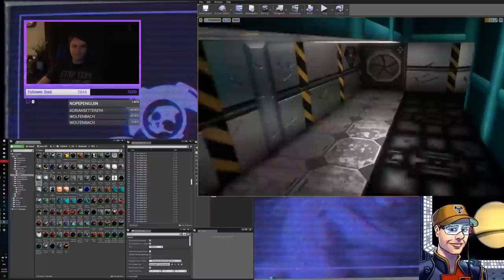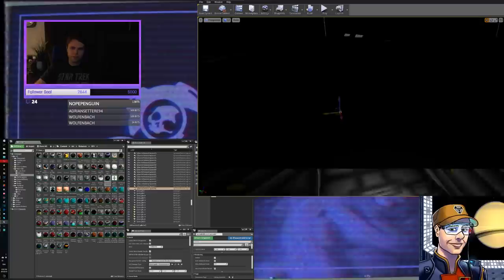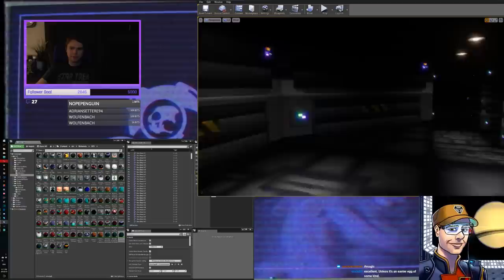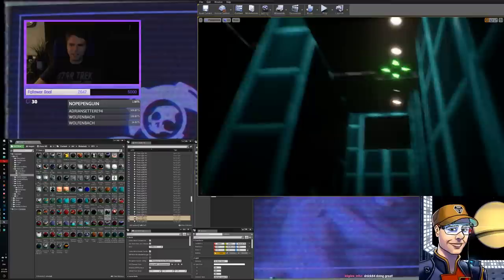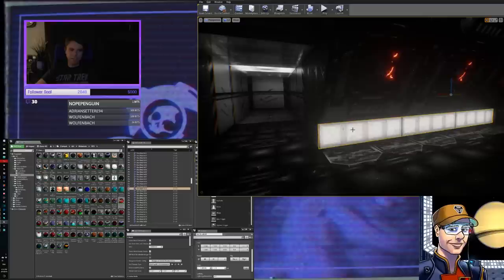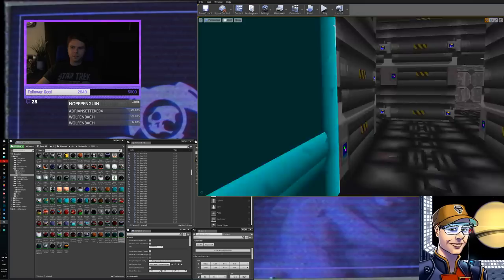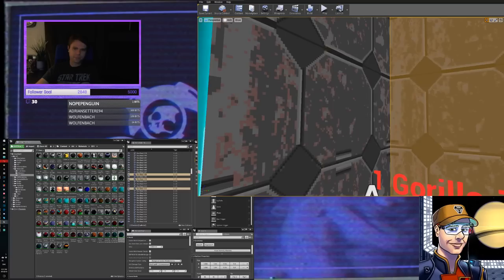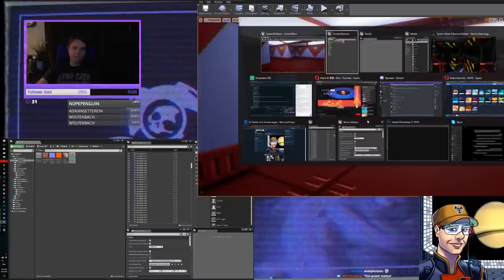Dev - System Shock - Jonathan Holmes - 08.09.2018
From the double stream w/ Jonathan Holmes.